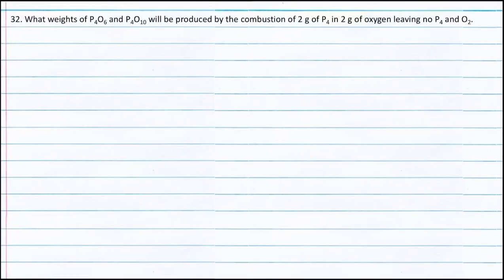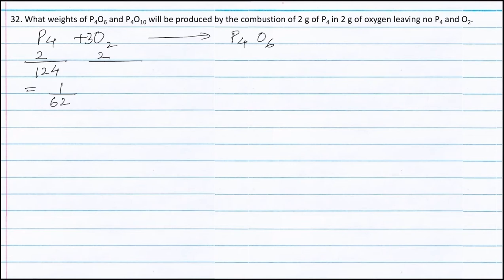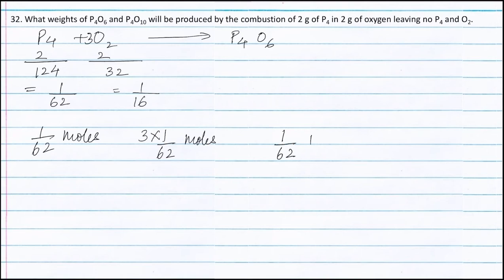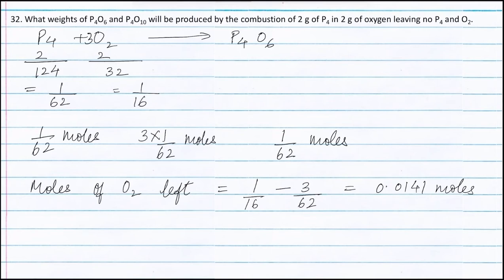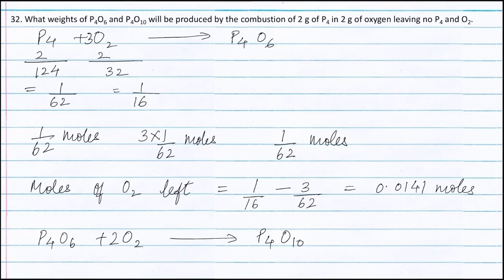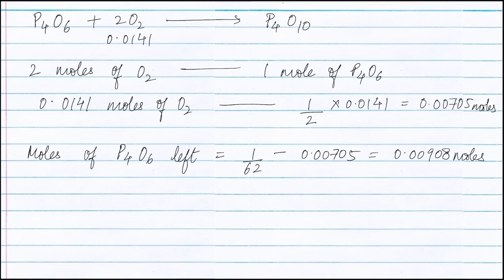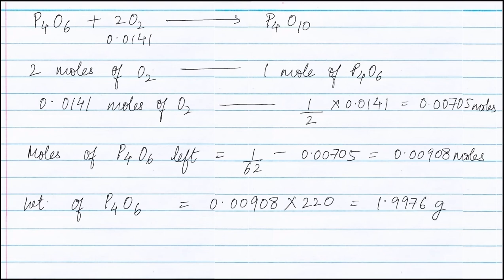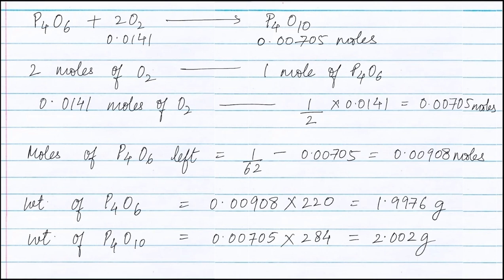Q32. What weights of P4O6 and P4O10 will be produced by the combustion of 31 g of P4 with 32g of O2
Q32. What weights of P4O6 and P4O10 will be produced by the combustion of 31 g of P4 with 32g of oxygen leaving no P4
​and O2?